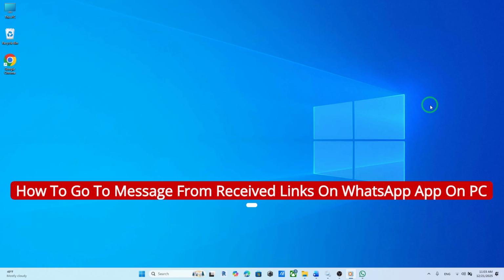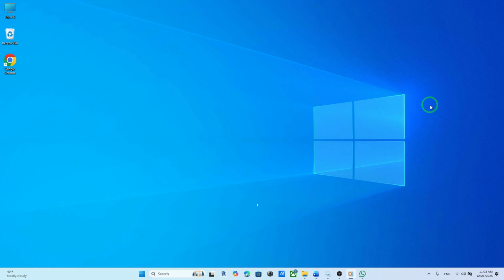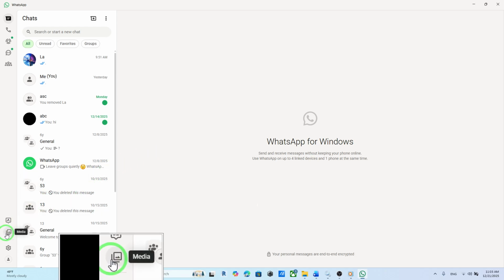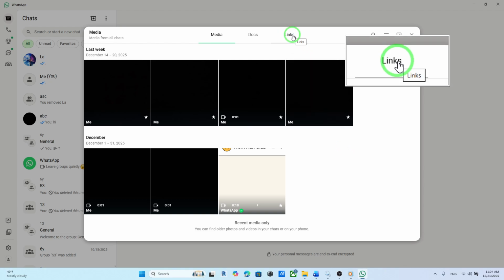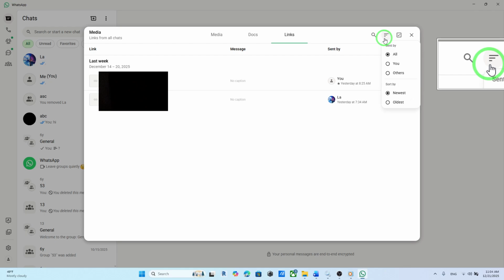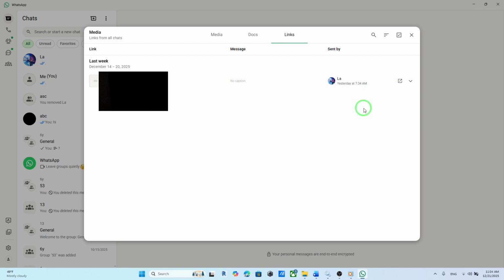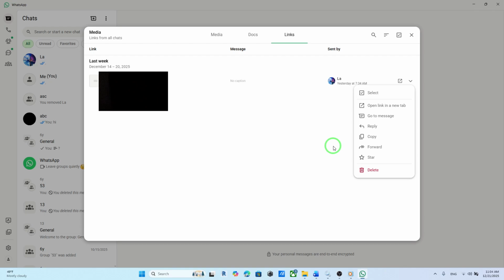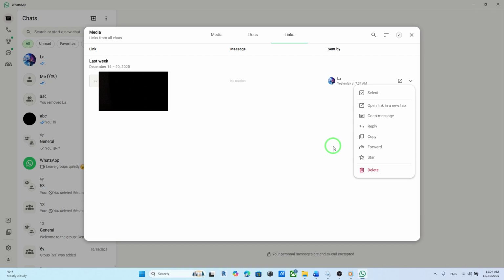How To Go To Message From Received Links On WhatsApp App On PC (New Update)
Learn how to go to a message from received links on WhatsApp for PC using the latest update. This quick tutorial will help you easily find and open messages linked to shared URLs in just a few clicks.

Follow these simple steps:

1. Open WhatsApp app

2. Click on the media icon at the left side menu

3. Choose Links to find the links you want

4. Click on the Sort icon at the top of the window

5. Then choose Others

6. Right click on the link you want

7. Choose Go to message

Master the new WhatsApp PC update and save time finding messages connected to your received links.-

Chapters:
00:00 Intro
00:12 Soultion
01:05 Outro